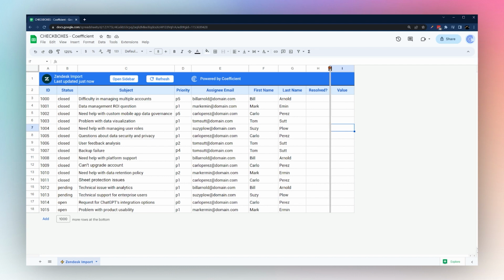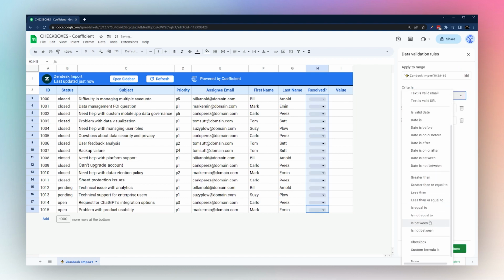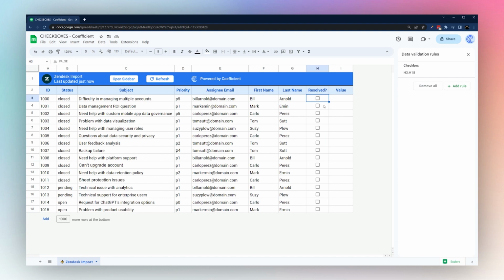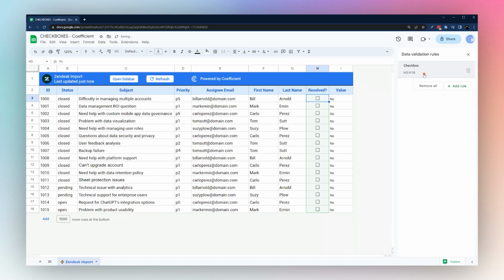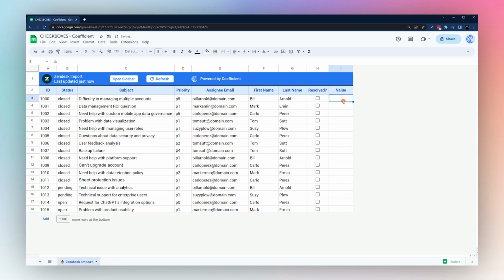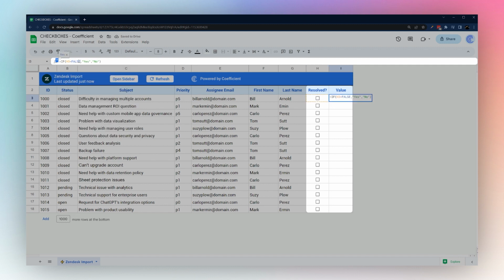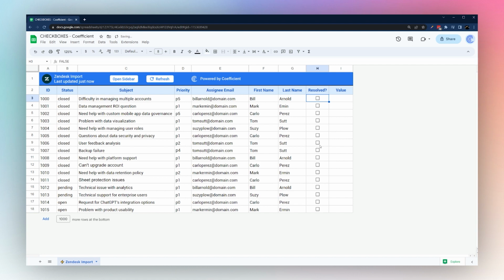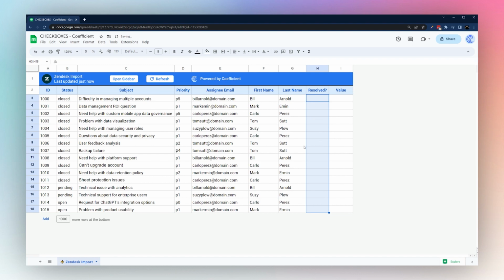How to Add Checkboxes in Google Sheets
Learn how to add checkboxes in Google Sheets (and why to use them). We'll walk through a few different ways to do so, so you can use the process that best fits your workflow.

Checkboxes are helpful when you want to create interactive checklists where as soon as you check the task, other cells get marked as complete, highlighted, or other.